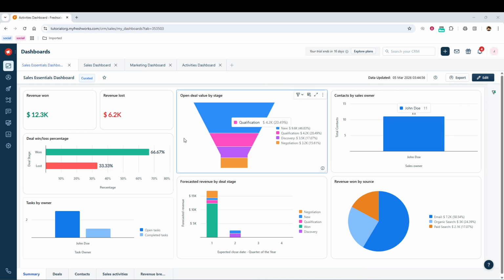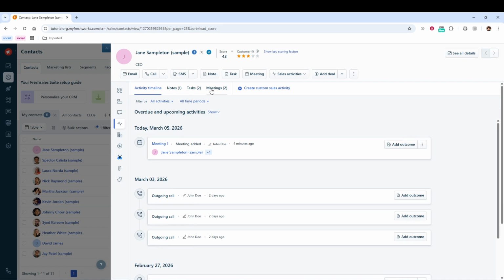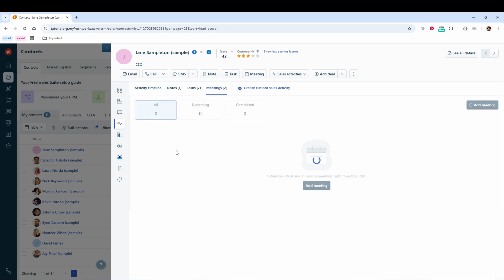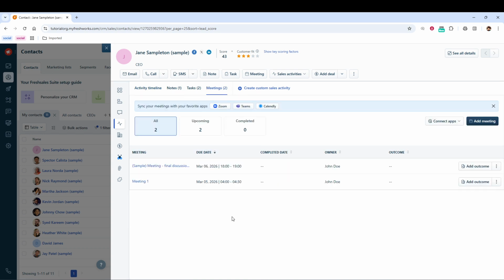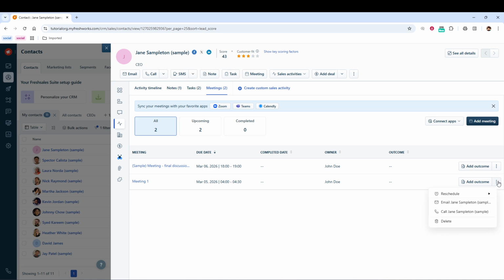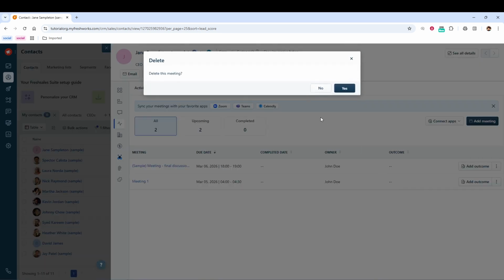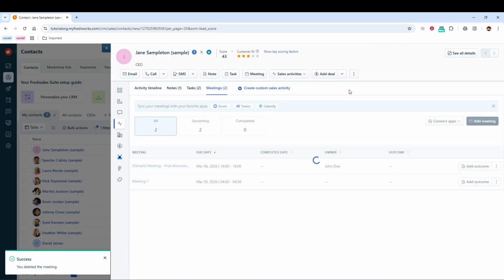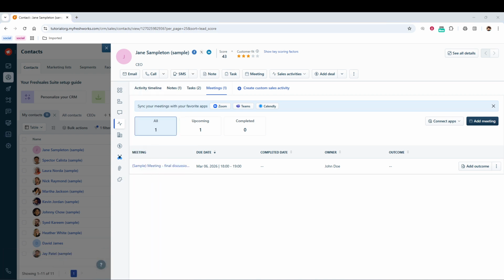How To Cancel A Meeting In Freshsales Crm [2026 Guide]